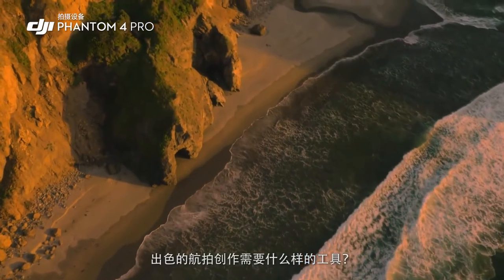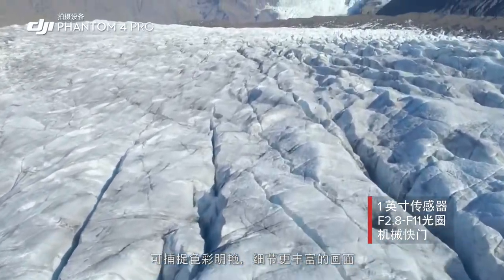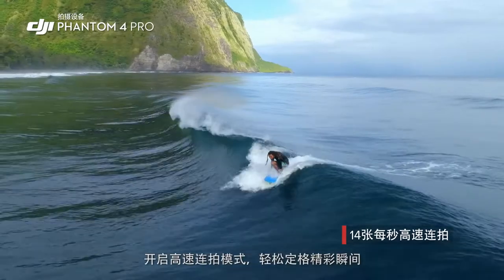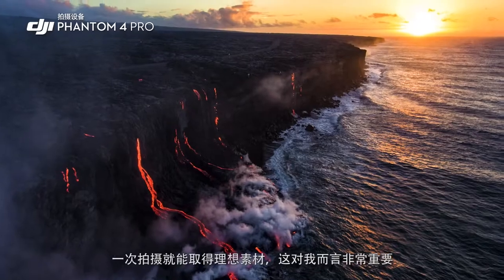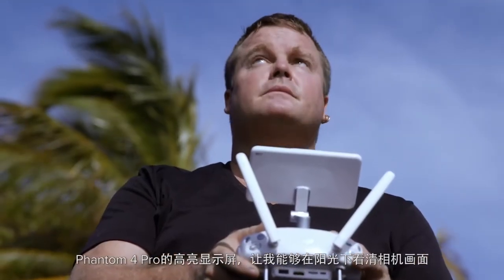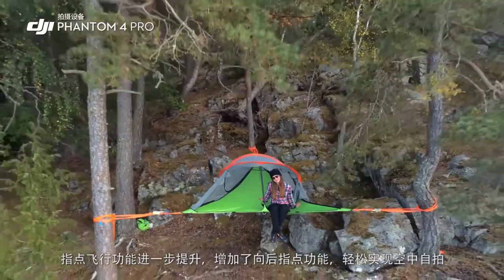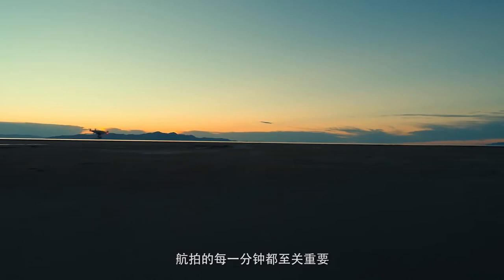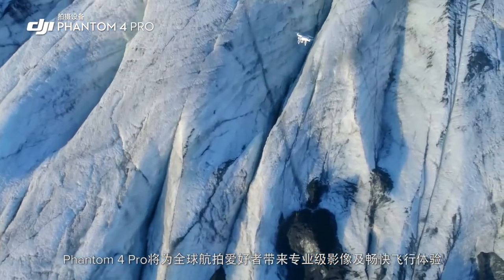DJI Phantom 4 Pro 完整官方介紹